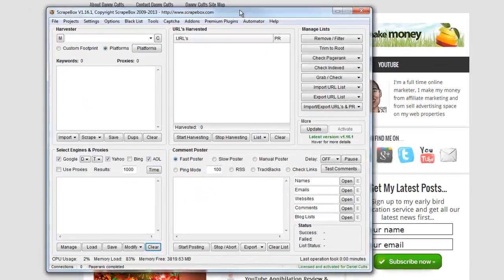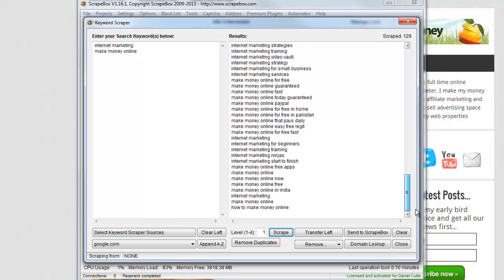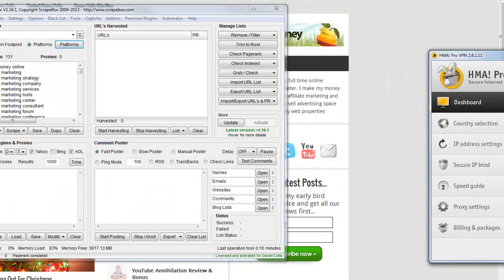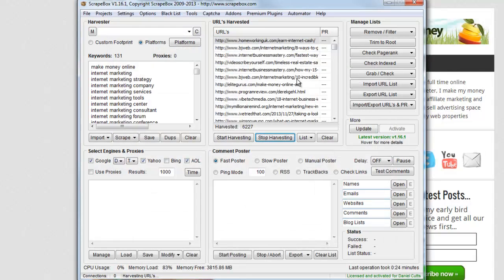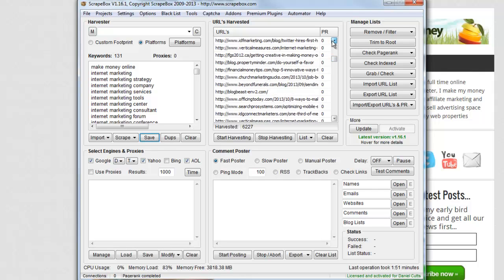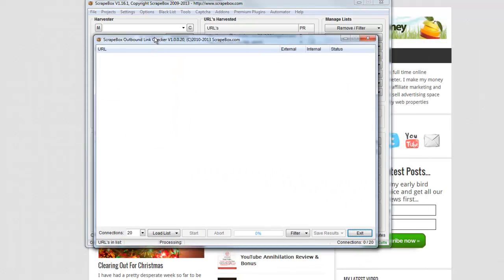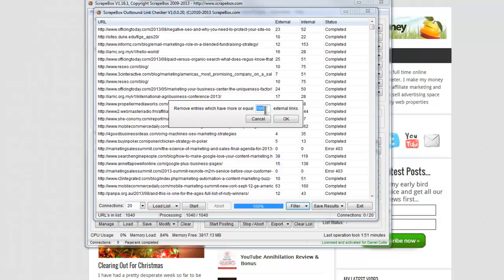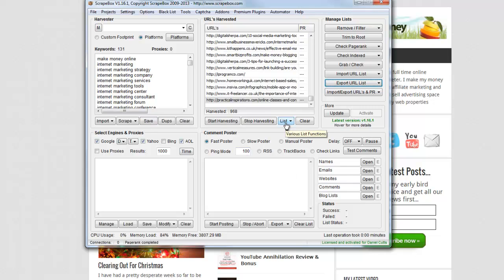How To Use ScrapeBox To Harvest URLs For Commenting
Are you looking to use one of the most notorious programs online to build good quality backlinks to your site.

Scrapebox is a fantastic tool but used in the wrong hands it can be a killer of a blackhat tool.